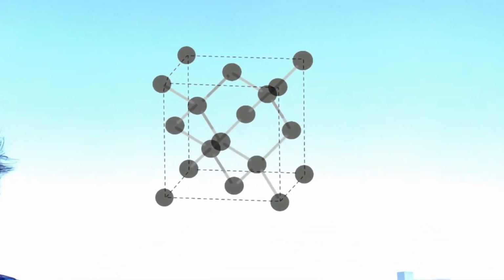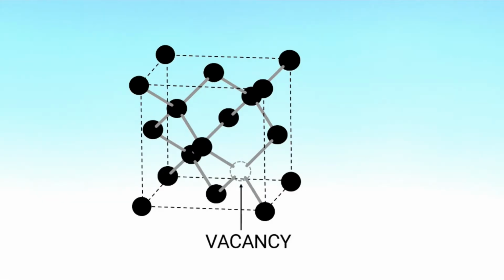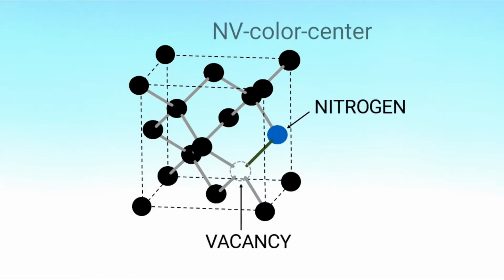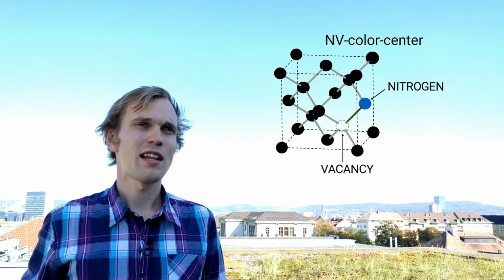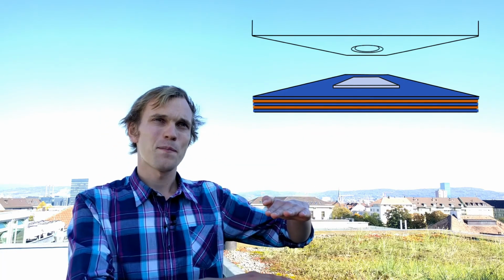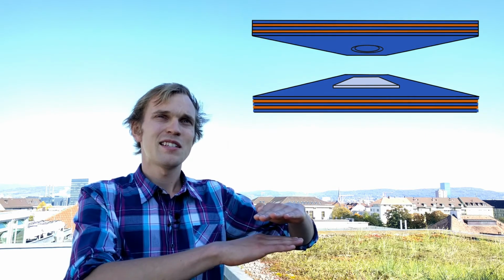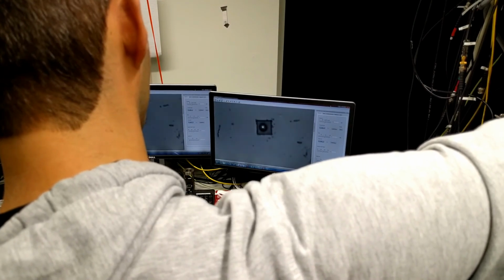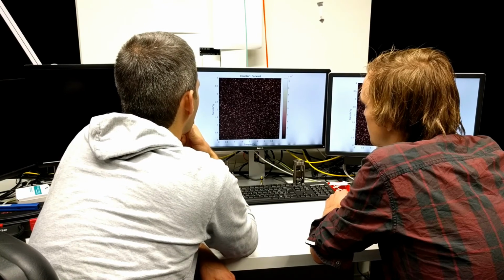Spin-NANO - Color Centers in a Tunable Cavity Version 2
Edited in Wondershare Filmora
Animations created in Mircosoft PowerPoint

We acknowledge financial support from NCCR QSIT, a competence center funded by SNF and the Swiss Nanoscience Institute (SNI) and the EU FP7 project DIADEMS.

Credits:
Starring Sigurd Flågan and Daniel Riedel.
Directed, Edited, and Animated by Immo Söllner.
Drone Operator: Timo Kaldewey.